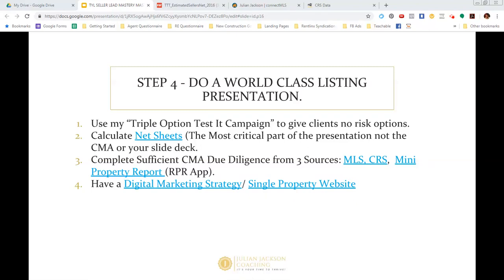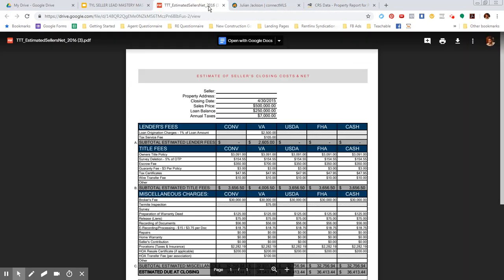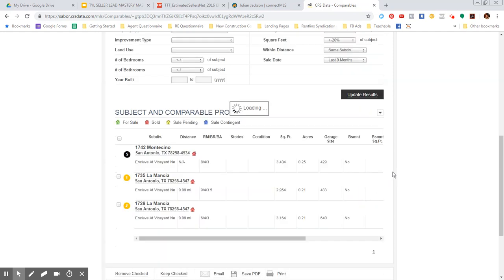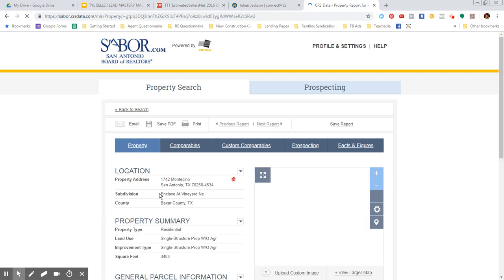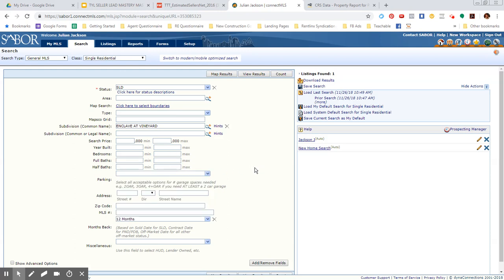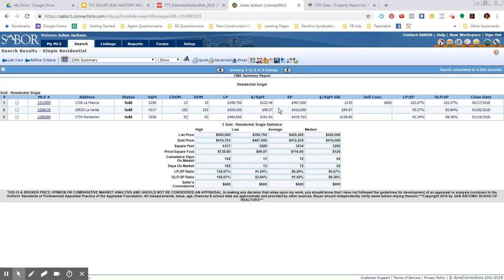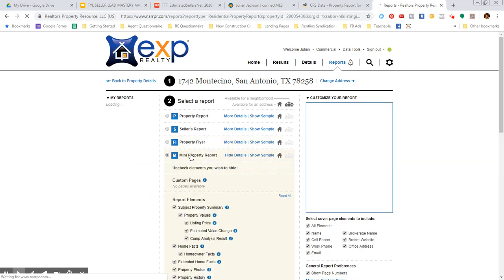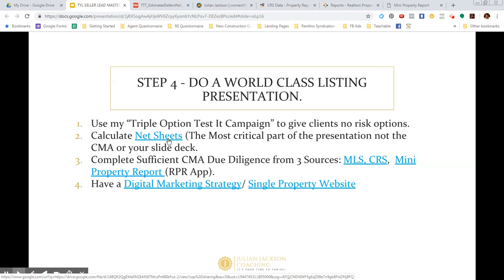Never Do a CMA From 1 Source!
Never Do a Comparative Market Analysis [CMA] From 1 Source! | Listing Agent Domination

This video details Step 4 of a "World Class Listing Presentation," focusing on calculating net sheets and completing comparative market analysis (CMA) due diligence. It emphasizes using multiple sources like MLS, CRS, and RPR App for accurate data for any real estate agent. Learn how to refine your real estate marketing and sales skills to improve your listing agent strategies and how to get listings effectively.

00:00 Intro
00:18 CMA
00:35 RPR
00:52 MLS